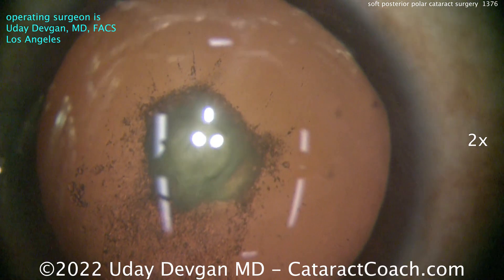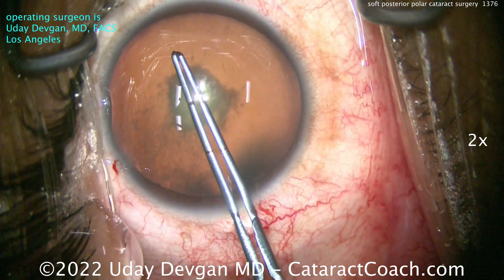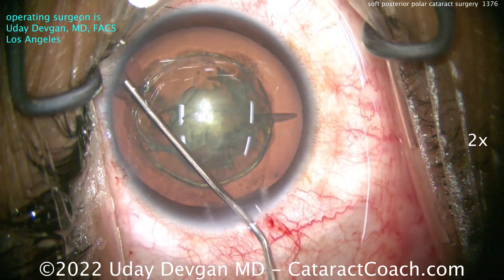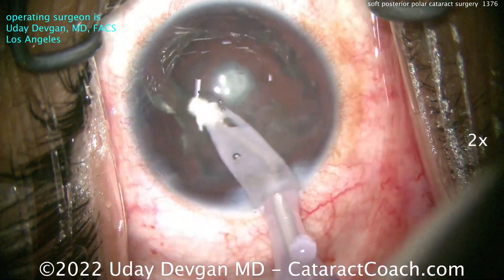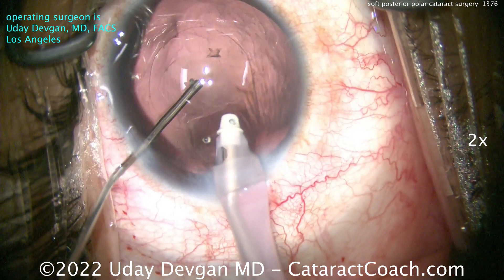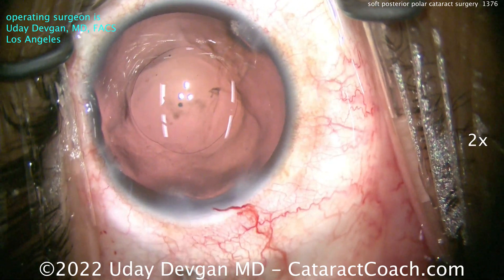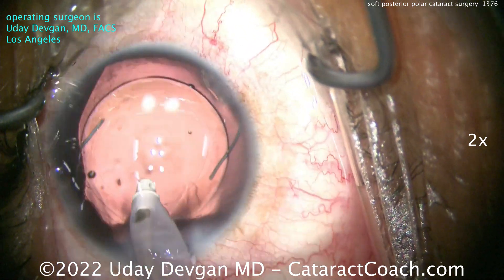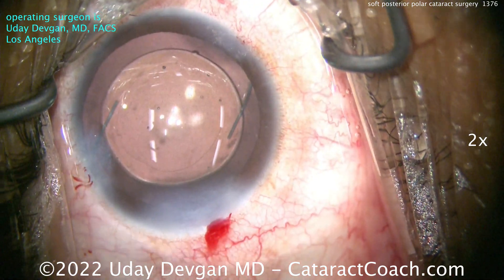CataractCoach 1376: soft posterior polar cataract surgery technique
This younger patient has a posterior polar cataract with new PSC (posterior subcapsular) spread of opacities, thereby significantly limiting the vision. We know that there is a higher rate of posterior capsule rupture in these cases (about 1 out of 3 patients in the studies by Vasavada and Osher), so we must use an alternate technique. That means avoiding hydro-dissection and instead doing just hydro-delineation and then visco-dissection. There are so many great pearls to be learned from this complete cataract case.